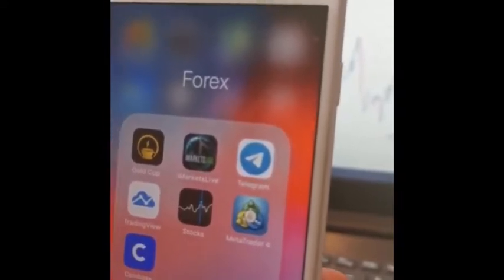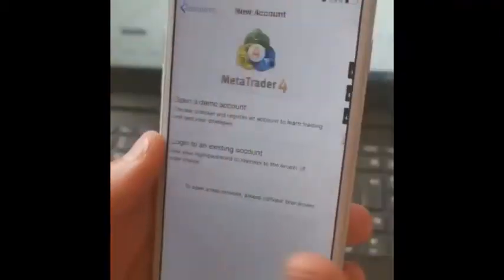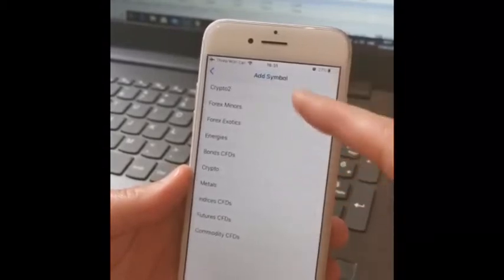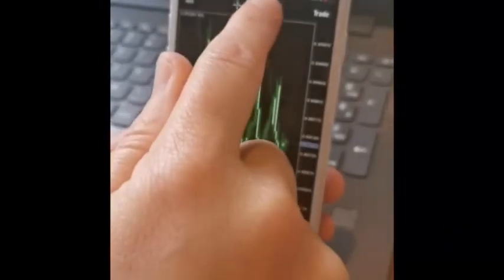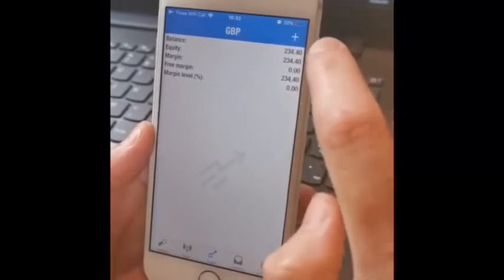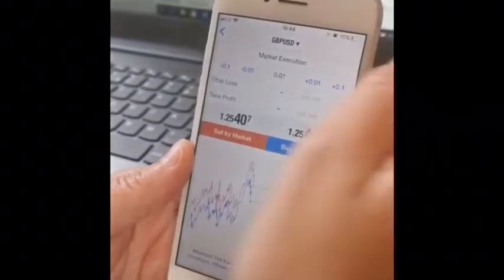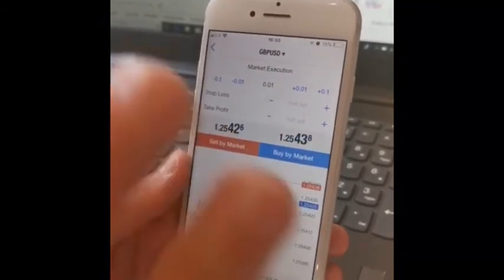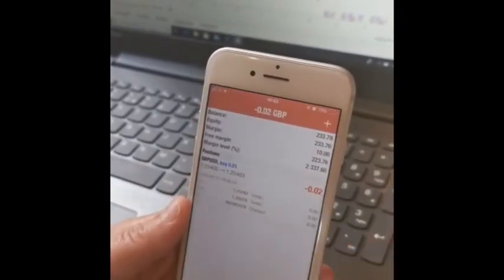How to use MT4 on your iphone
MT4 Overview

In there I have FREE training on forex basics, how to set up a demo and provide Q&A sessions along with invitation to a Trial group to see our team in action.

ENROL TODAY (for instant access to education, tools, professional traders, our strategy and indicatpr and group community)